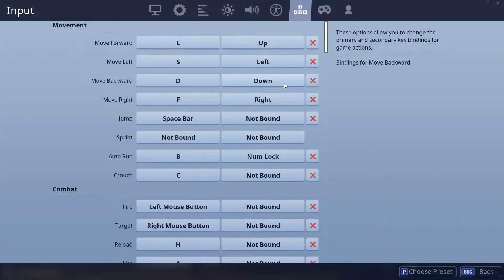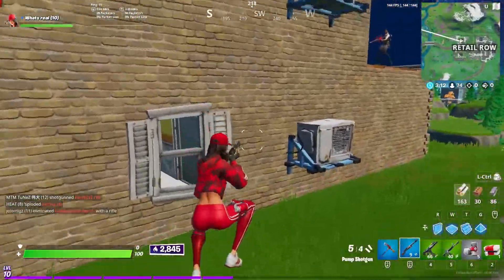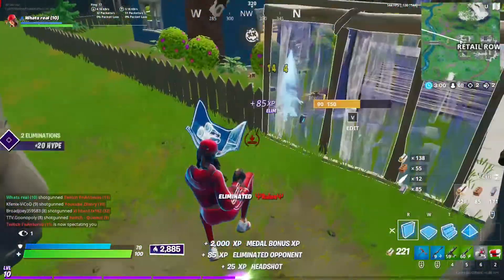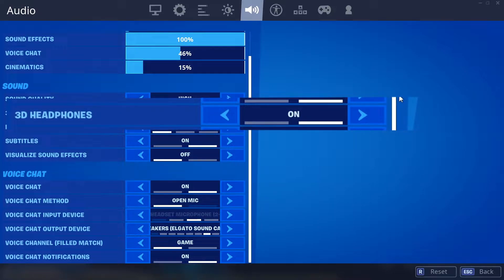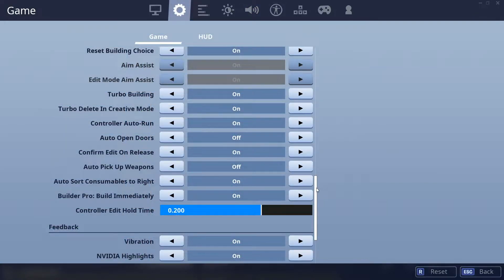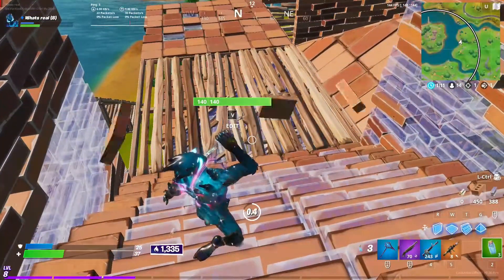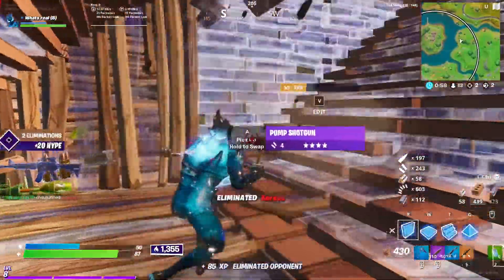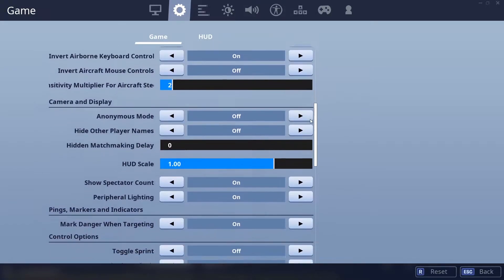DO NOT USE W KEY KEYBIND (Fortnite Chapter 2 Keyboard and Mouse Settings Video) 3D Audio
Hey everyone, this has been a long awaited video. If you are switching to keyboard and mouse, I would definitely look into using the first three topics of this video. They are OP and will put you ahead of the game!